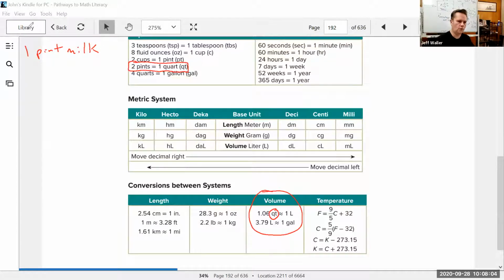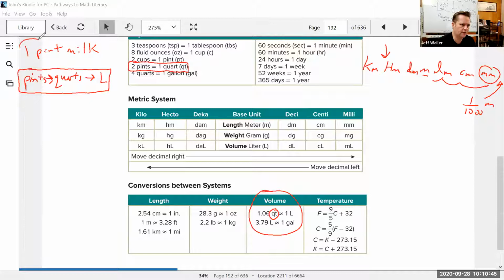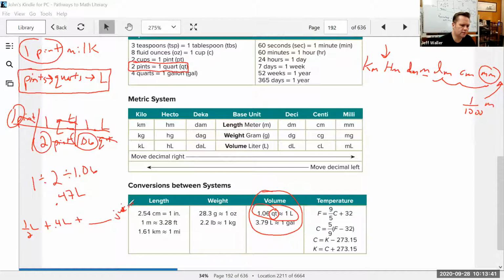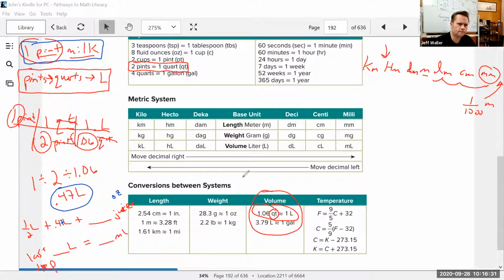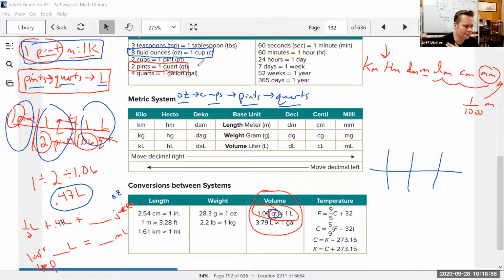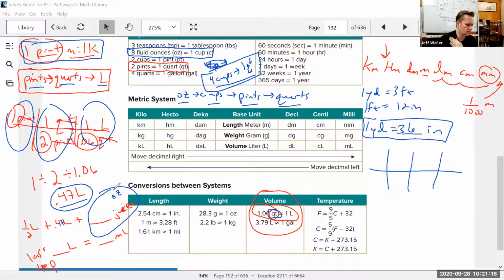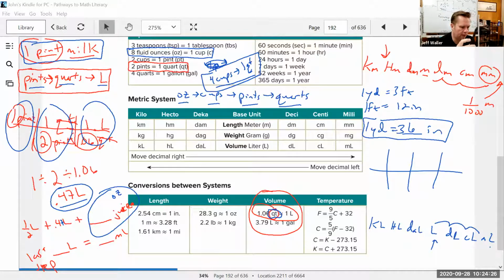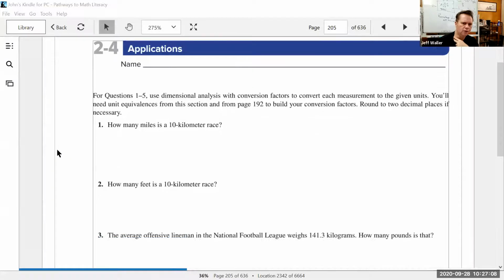Math 96 Sept 28 Lecture Part 2